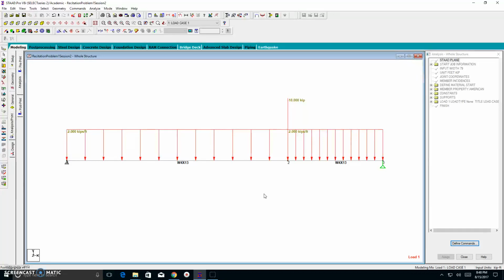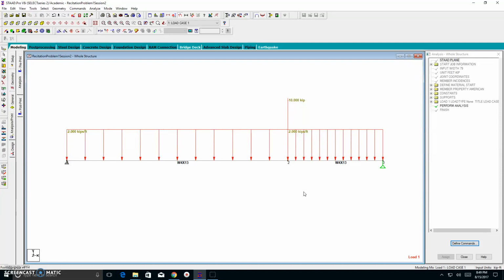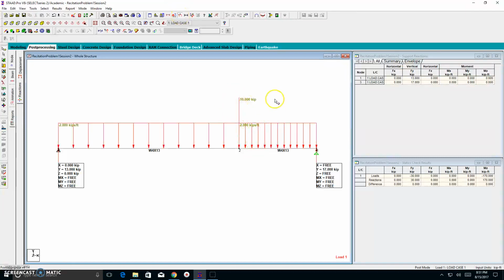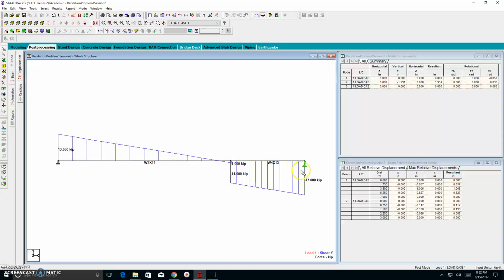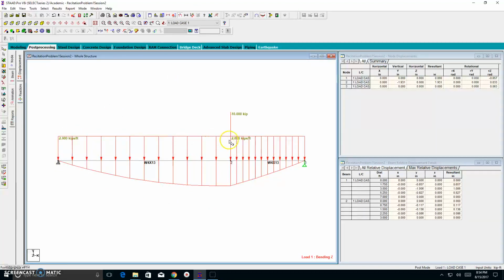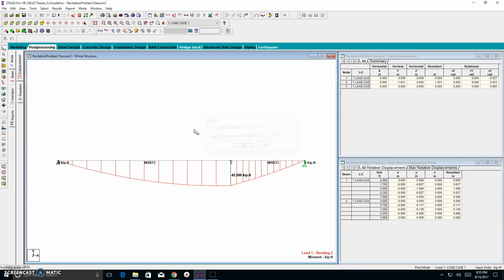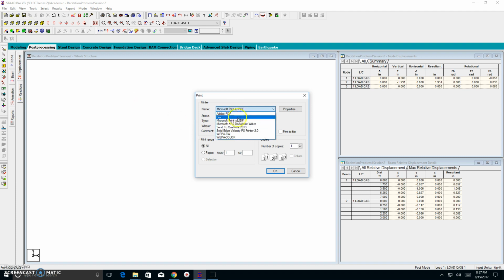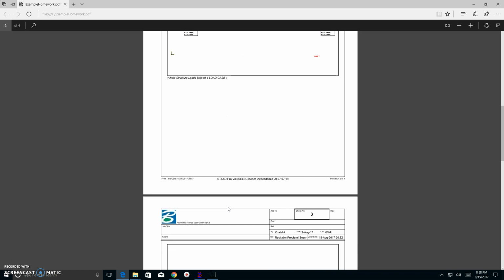BEGINNER STAAD Pro: Analysis and Report Layout Part 3/4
I will show you how to run the analysis and print the appropriate report.

Narrator: Khalid Alsadhan